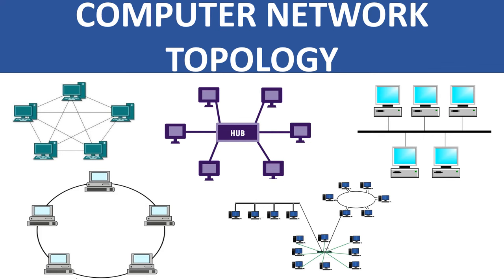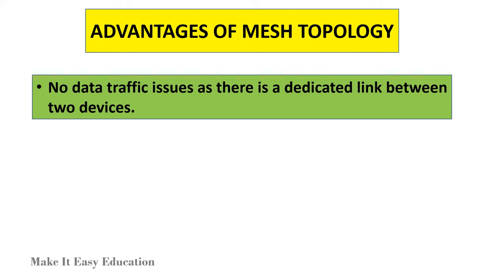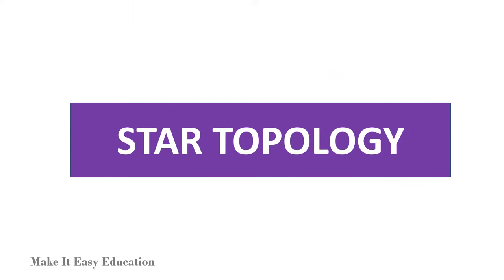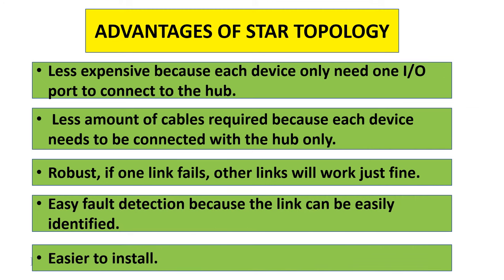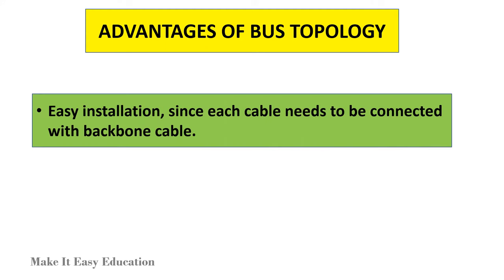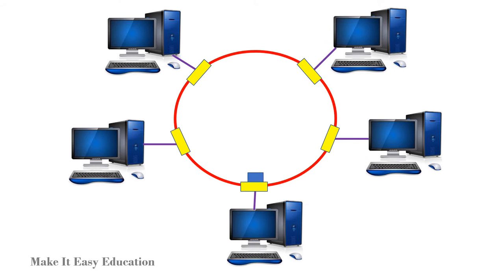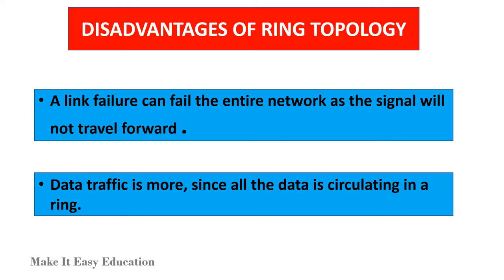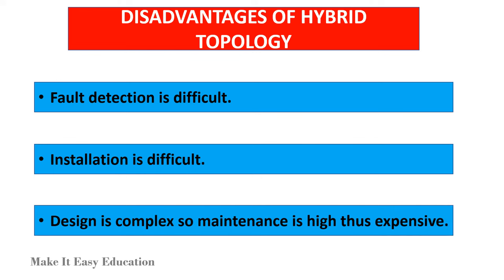COMPUTER NETWORKS TOPOLOGY || MESH, BUS, STAR, RING AND HYBRID TOPOLOGY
THIS VIDEO EXPLAIN ABOUT VARIOUS COMPUTER NETWORK TOPOLOGY. IT EXPLAINS ABOUT MESH, BUS, STAR, RING AND HYBRID TOPOLOGY.